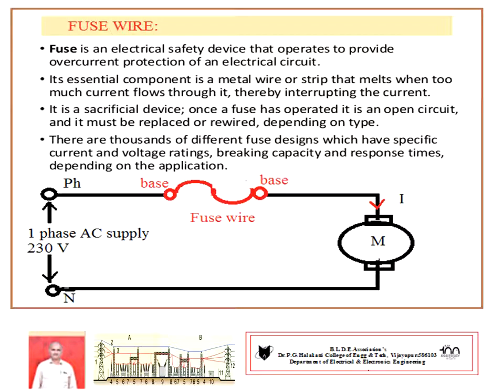Module 3 Fuse wire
Explain about fuse wire, connections of fuse wire, constructional features.